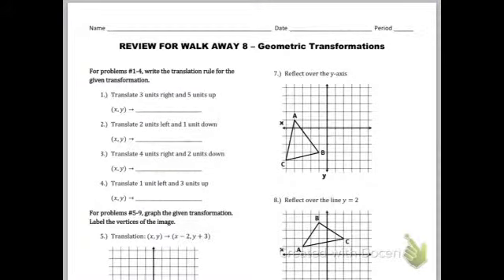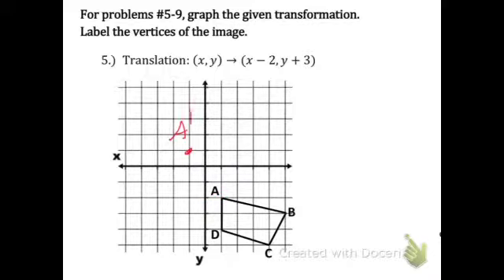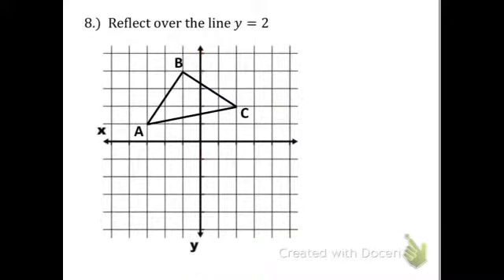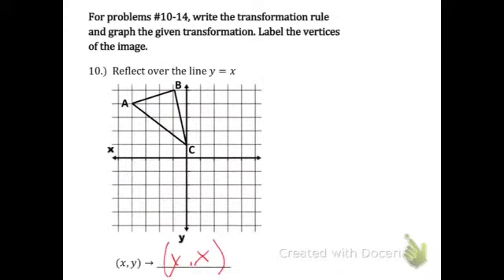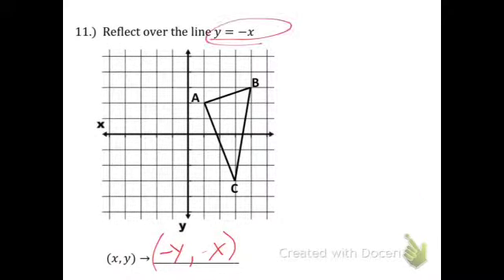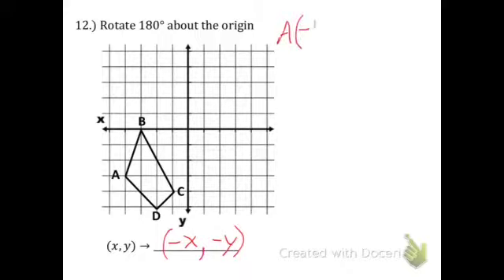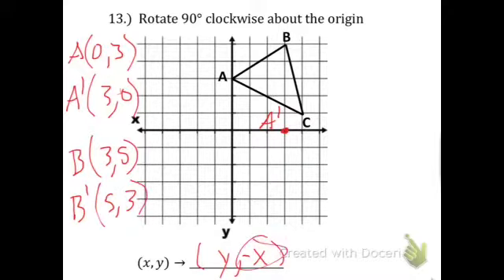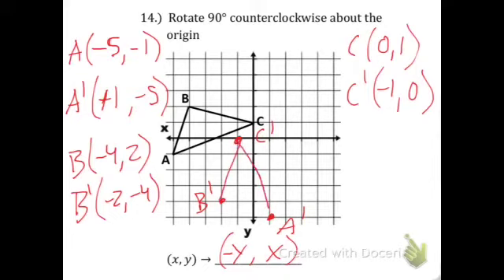Review for Walk Away 8 regular